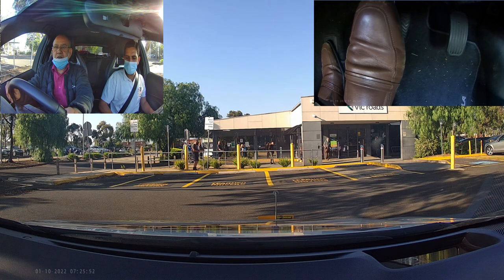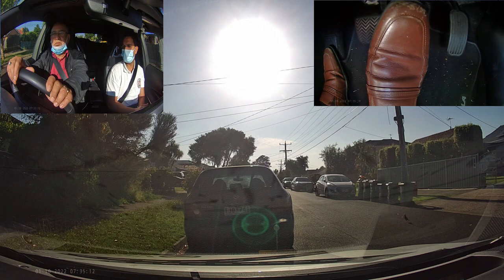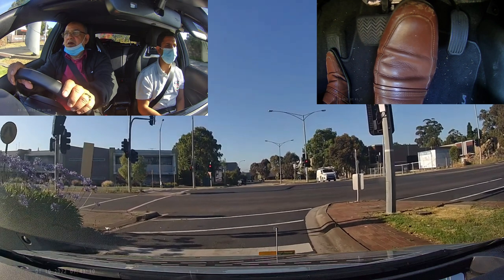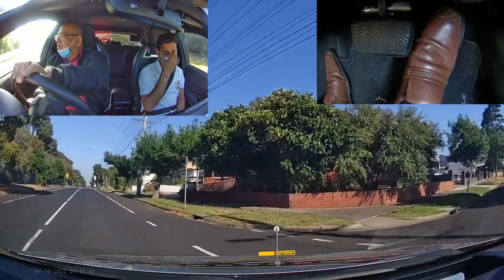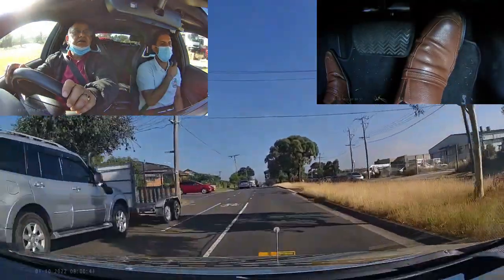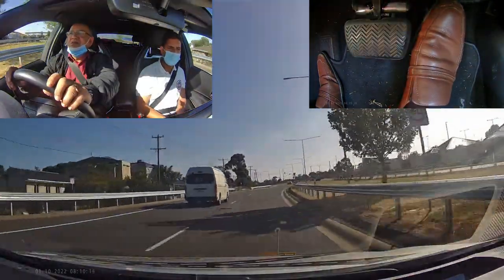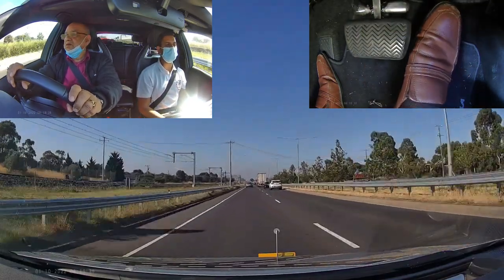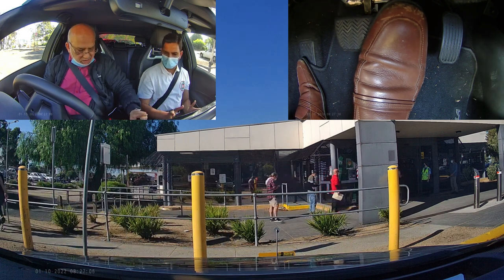Driving lesson with Joshi on Broadmeadows testing route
if you liked these video you will love these one as well ( three popular videos)
Leave a comment on this video and it will get a response or
 You can connect me on the different social platforms too.